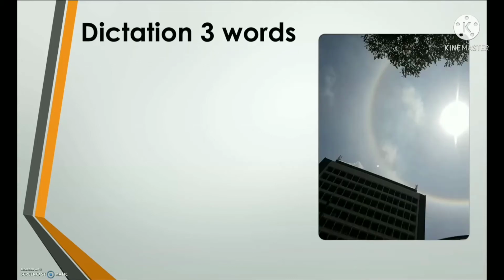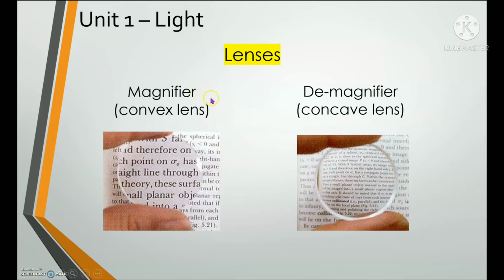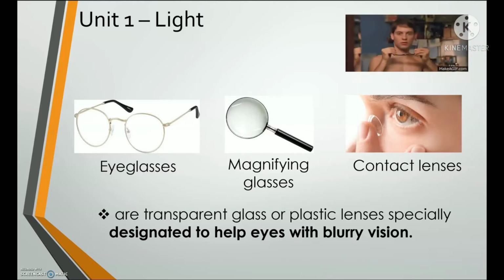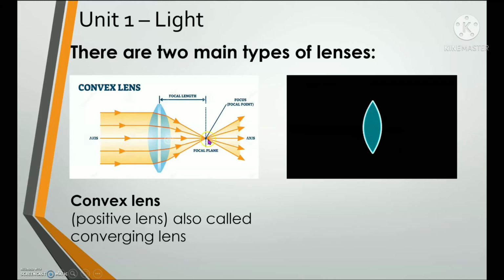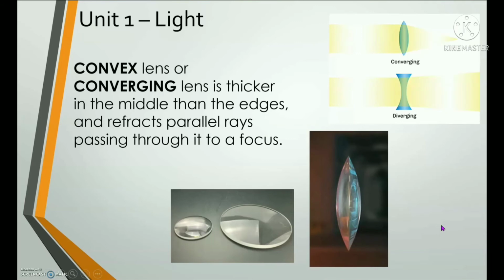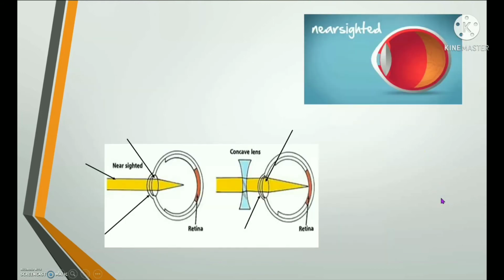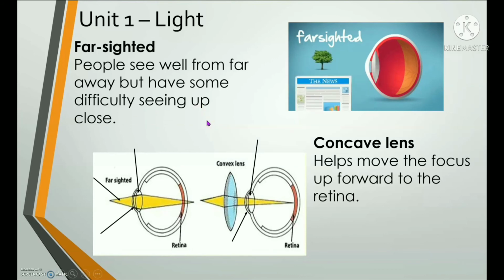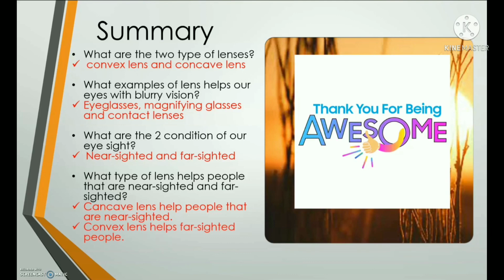Science M-2 Lenses Review - without exercise (Week7)